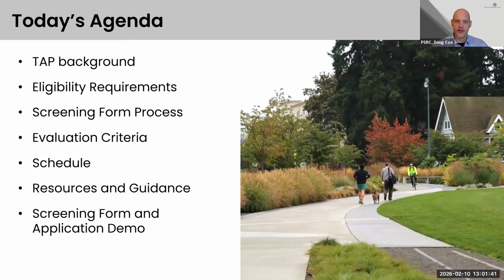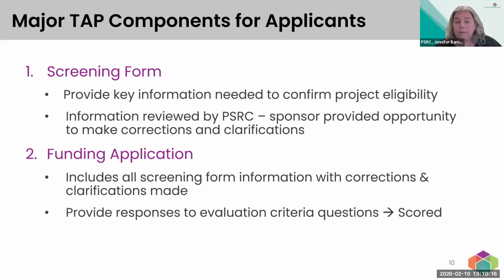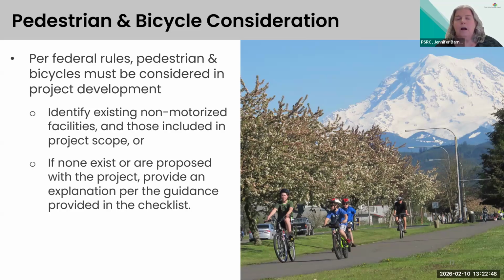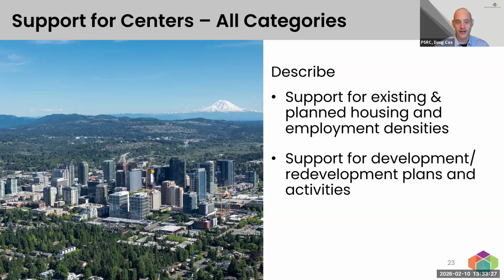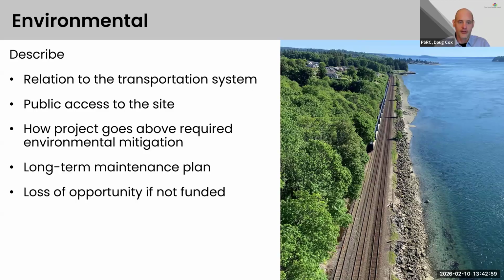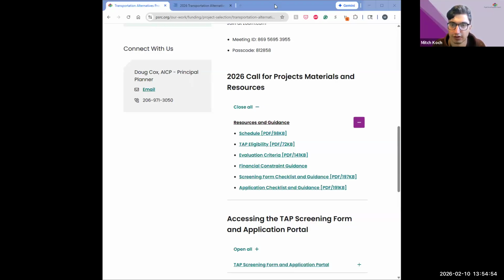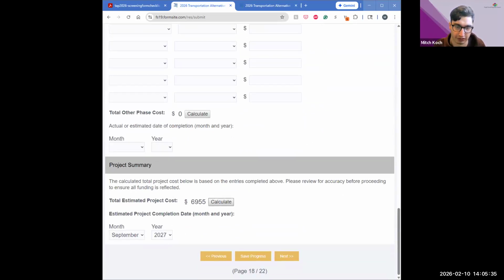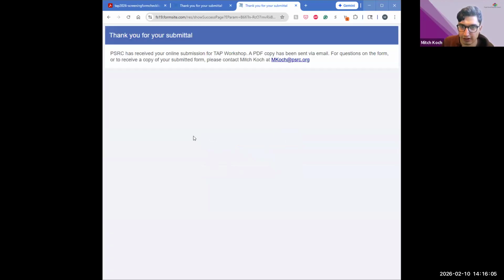TAP Workshop – February 10, 2026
Enter brief description.